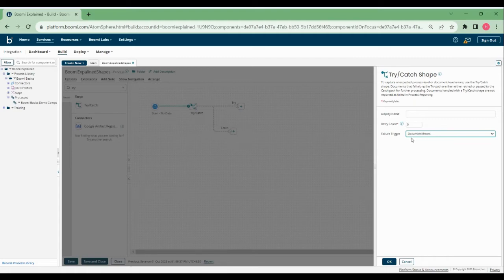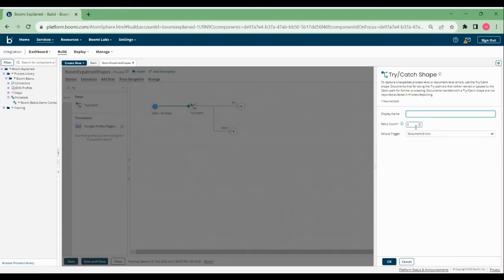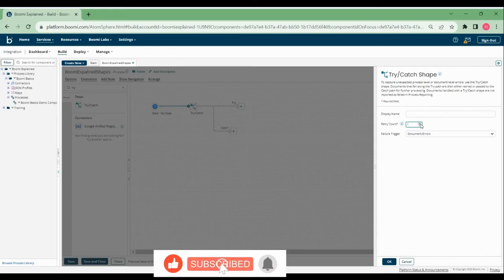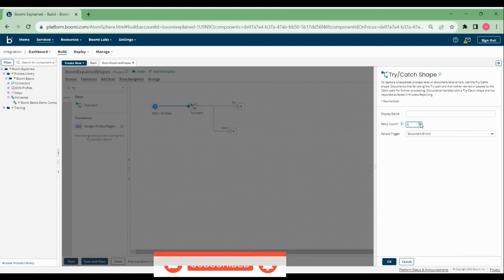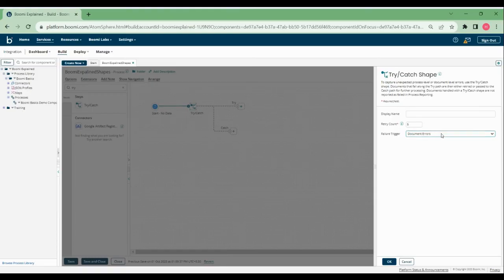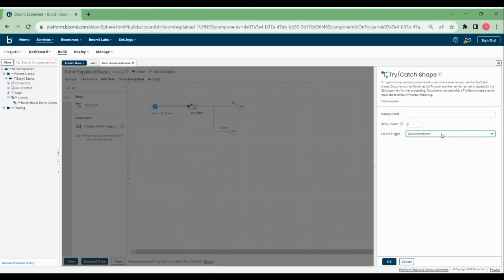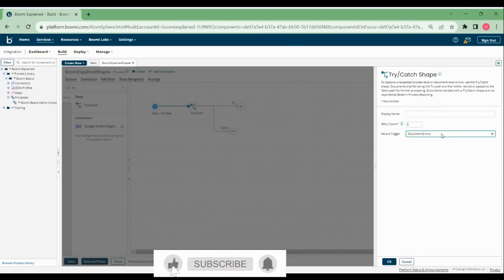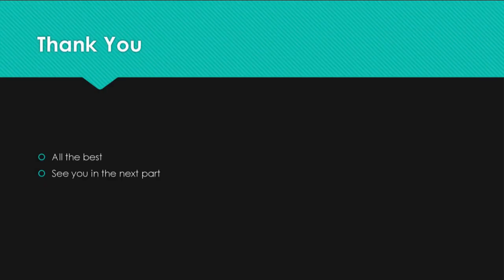Use of Try/Catch Shape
Use of Try/Catch Shape in Boomi